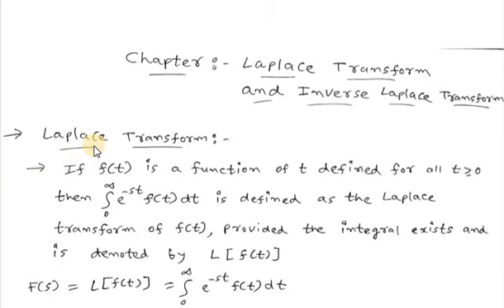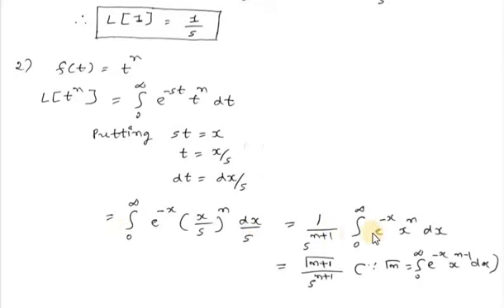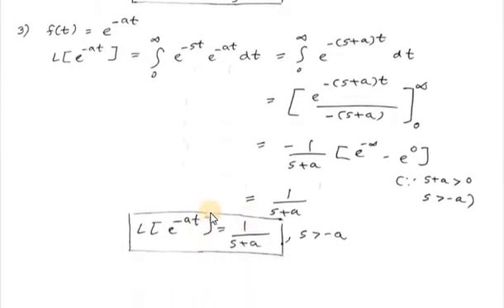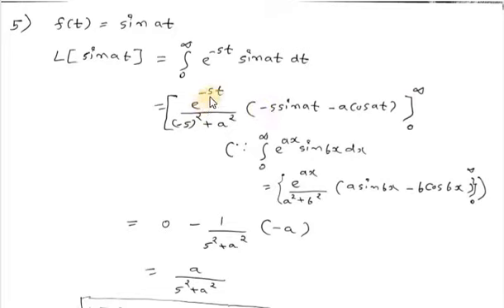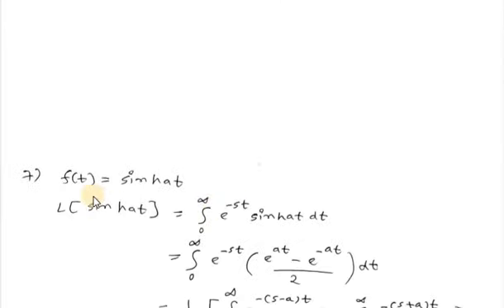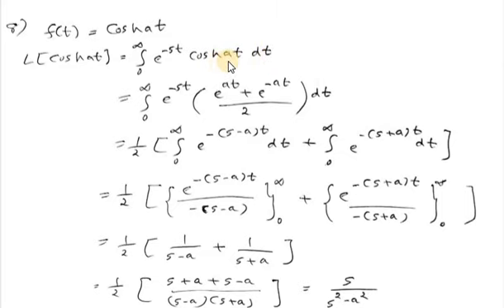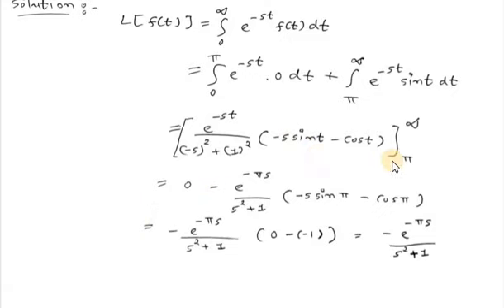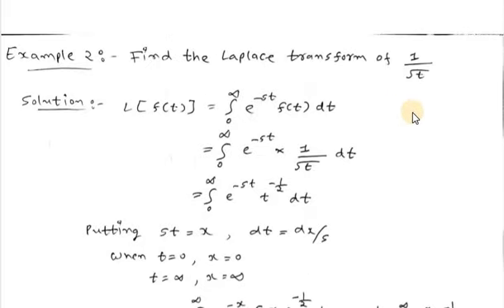Laplace Transform L1 LT of Basic Functions and Examples by Dilip Udhani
Quiz link